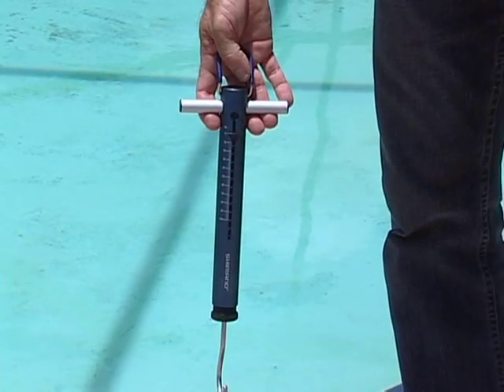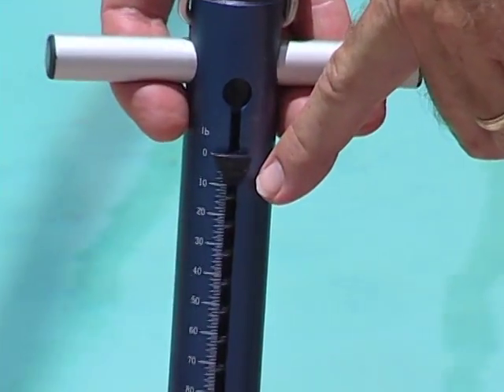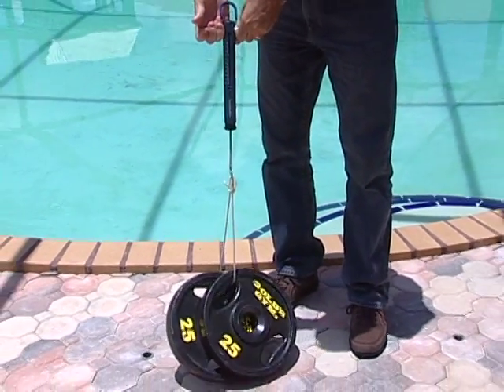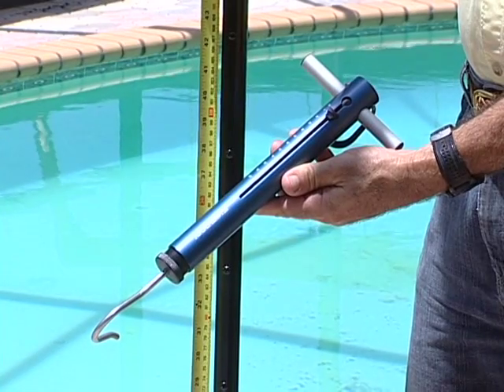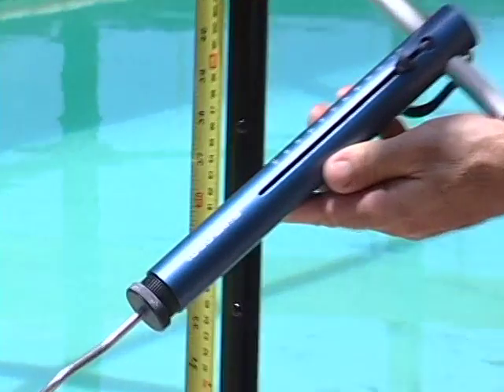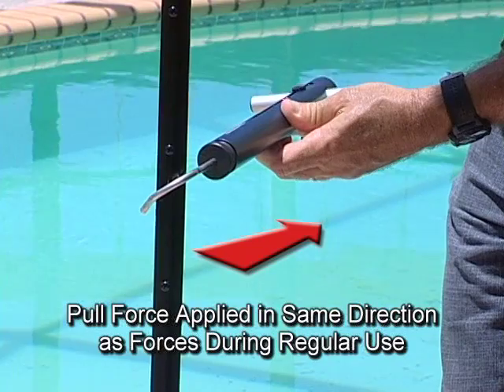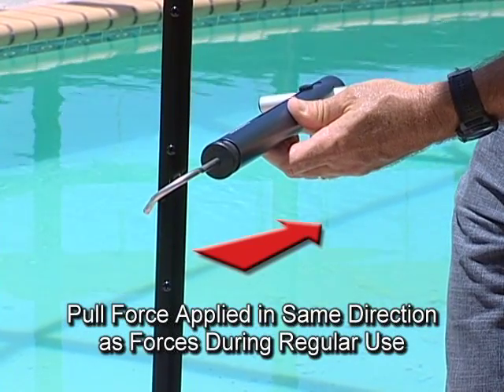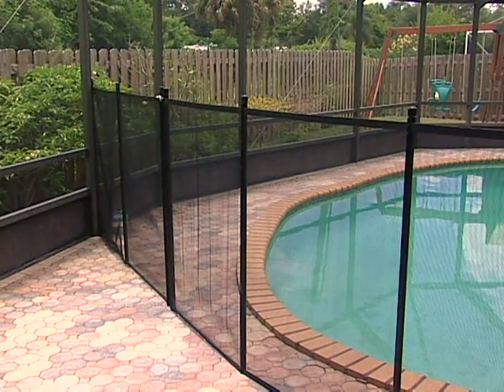Pool Fence Post Testing Method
This video details the proper testing method for pool fence post strength.